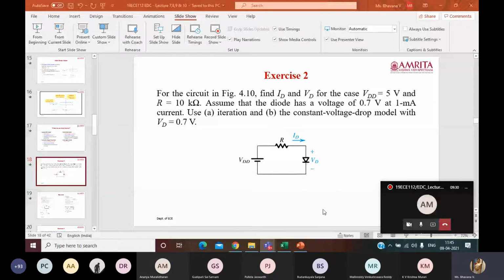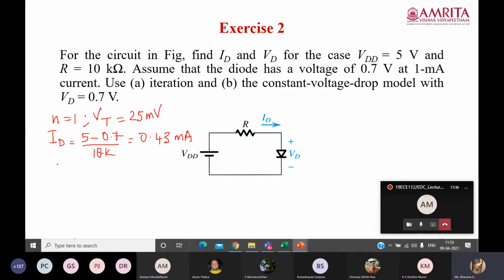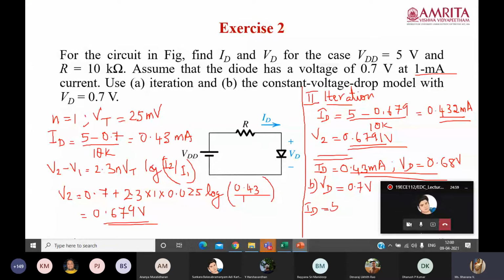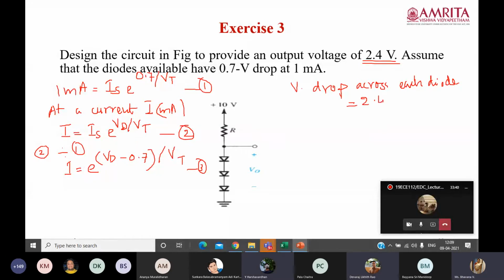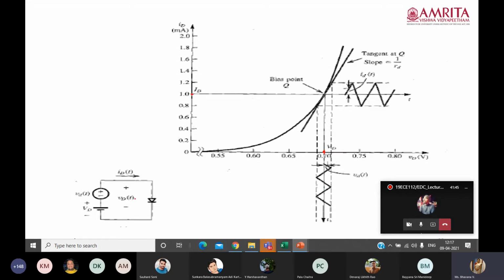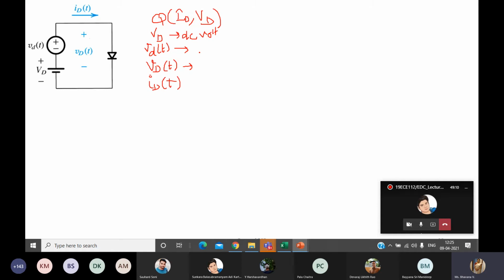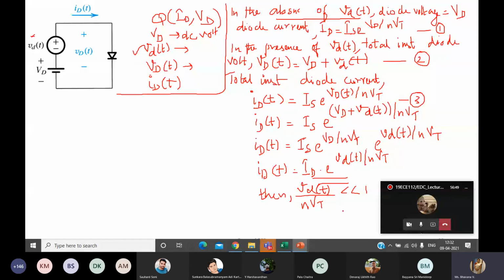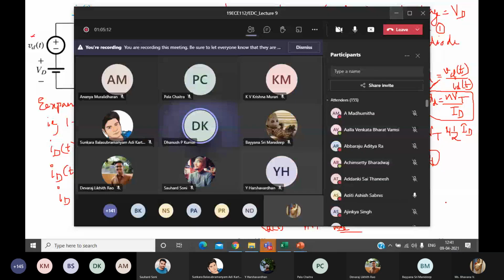ELECTRONIC DEVICES AND CIRCUITS Lecture-9 (9-4-2021)